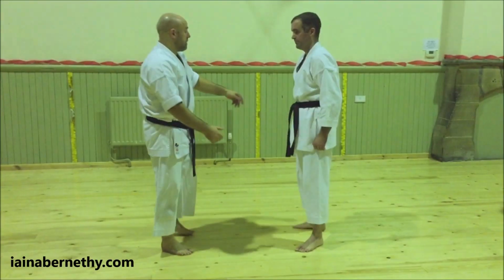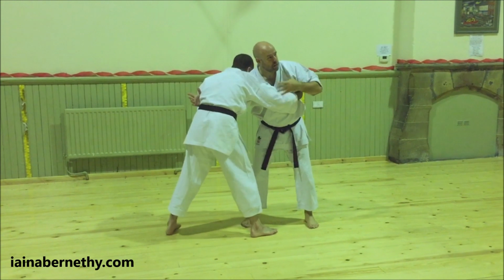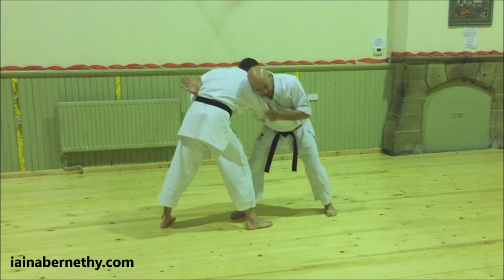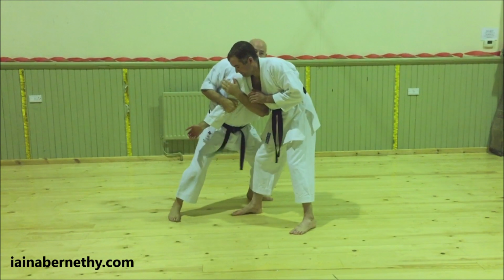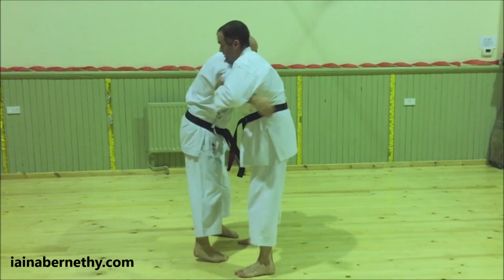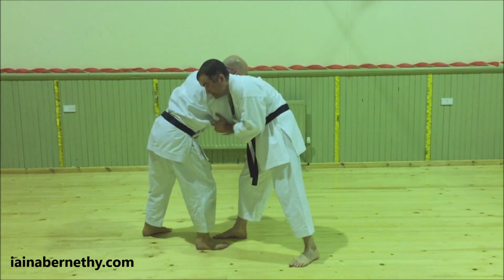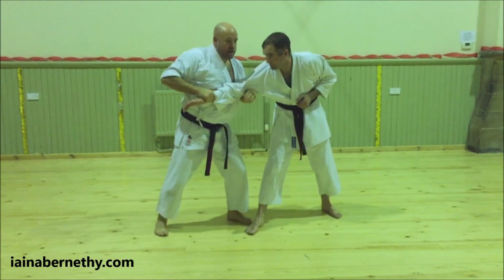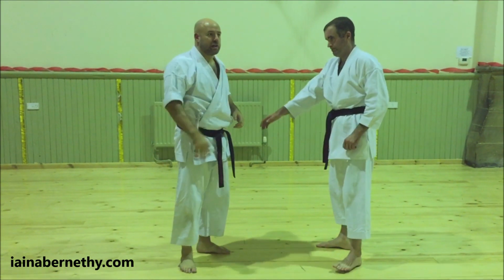Pinan / Heian Shodan & Nidan Variation Drills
This video shows a Pinan / Heian bunkai combination that we recently worked in the dojo. It’s vital to understand that the kata is always showing techniques and drills as an illustration of concept. To realise the full value of kata, we need to look beyond the example given to the principles upon which the example rests. As one part of this, we should also look at how the kata examples can be varied and combined inline with the underlying principles. That’s what we are doing in this video.

The students had previously practiced the solo version of the Pinan kata, and the two person drills we do for those kata (see “The Pinan / Heian Series: The Complete Fighting System” Volumes 1 & 2). We then moved on to practise those methods in a differing context.

We begin from a clinch and then switched grips to repeatedly strike with the back hand (second motion of Pinan Shodan / Heian Nidan).

“The idea is that you pull your enemy closer to you with your left hand and deliver a blow to the side with your right hand.” – Gichin Funakoshi describing the application of the second move of Pinan Shodan / Heian Nidan in the original edition of Karate-Do Kyohan.

If the strikes had proved to be indecisive, we then maintain the initiative and unbalance the enemy by applying a momentary arm-bar and strike (bunkai of the gedan-barai and oi-zuki in Pinan Nidan / Heian Shodan). Funakoshi references gedan-barai being used as an arm-bar in his book Rentan Goshin Karate-Jutsu during his description of Koma Nage.

Although the kata shows a lunging punch, other strikes can also be substituted. On this occasion we worked with a rising kick to the face and a dropping hammer fist to the base of the skull.

Having drilled these variations with a partner, we then took them onto the pads.

The main reason for drilling these variations and combinations is to give the students further examples of the kata principles in action, and to help them see beyond the specific examples given by the kata.

Hironori Otsuka (founder of Wado-Ryu karate) wrote; " It is obvious that these kata must be trained and practised sufficiently, but one must not be 'stuck' in them. One must withdraw from the kata to produce forms with no limits or else it becomes useless. It is important to alter the form of the trained kata without hesitation to produce countless other forms of training. Essentially, it is a habit - created over long periods of training. Because it is a habit, it comes to life with no hesitation - by the subconscious mind. " ('Wado-Ryu Karate' page 19-20)

That is what we are doing here. We are withdrawing from the kata to practise an “alteration”. This helps cement the underlying principles in the mind of the student, so that these principles become the “habits” by which the student operates in the everchanging world of combat. Most of the past masters expressed very similar views to Otsuka. For example:

“Kata must be practiced properly, with a good understanding of their bunkai meaning … the ways of attacking and defending have innumerable variations. To create two-person drills containing all of the techniques including each and every one of their variations is impossible … If one practices kata correctly, it will serve as a foundation for performing, when a crucial time comes, any of the infinite number of variations.” – Kenwa Mabuni (founder of Shito-Ryu).

Those unfamiliar with these principles, and this approach to kata, may find what is shown to be a little confusing. and check out the first volume of “The Pinan / Heian Series: The Complete Fighting System”. The drills shown on that DVD / Download will make things a lot clearer.

Iain